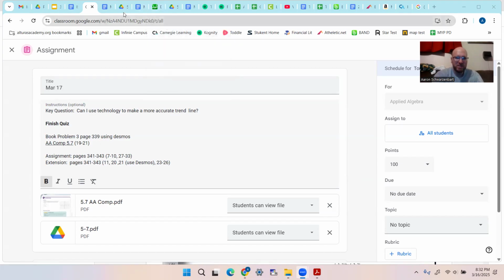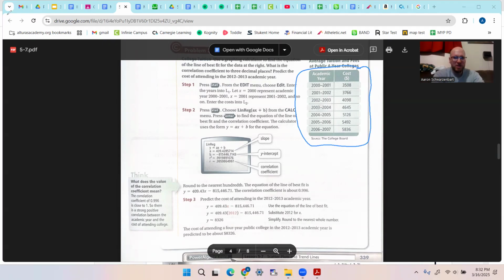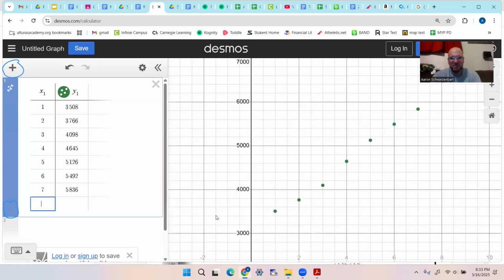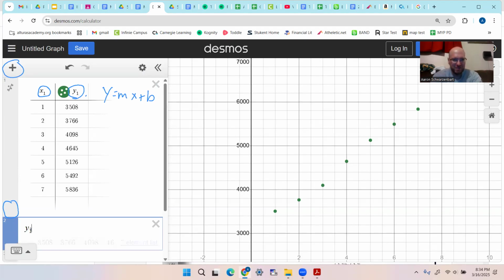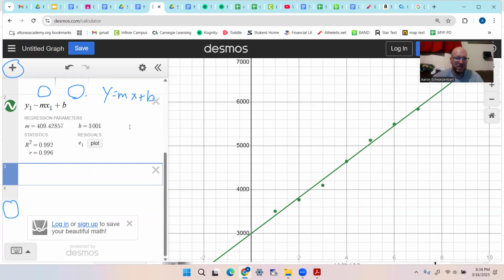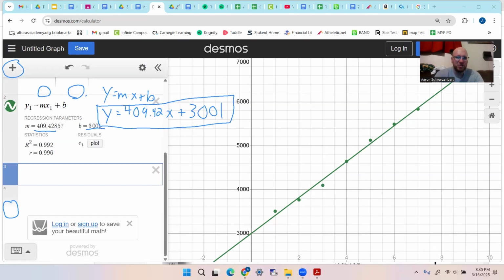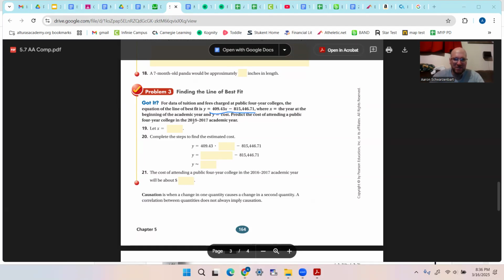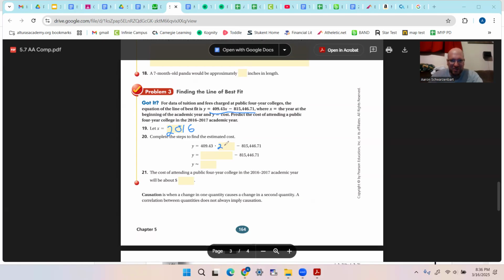AA Using Desmos to find a line of best fit